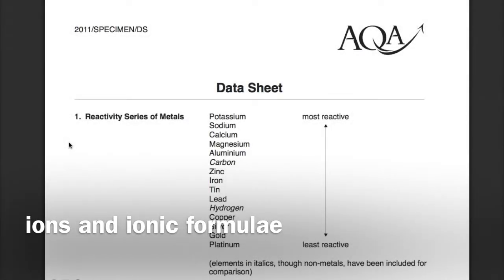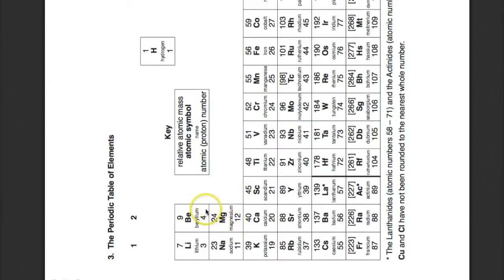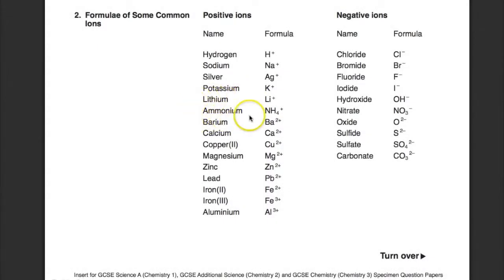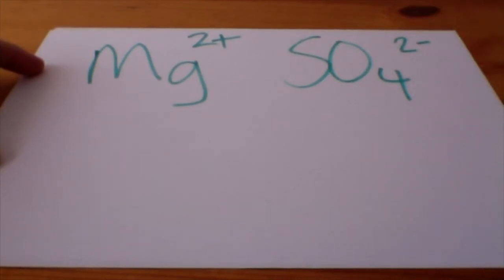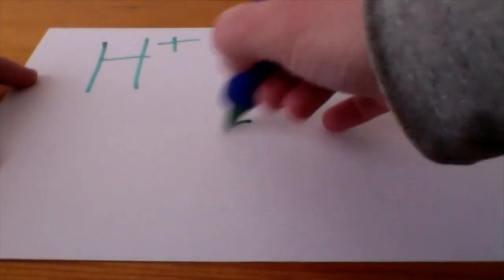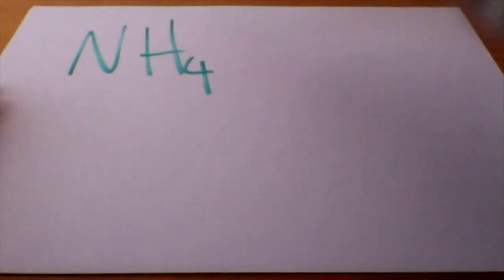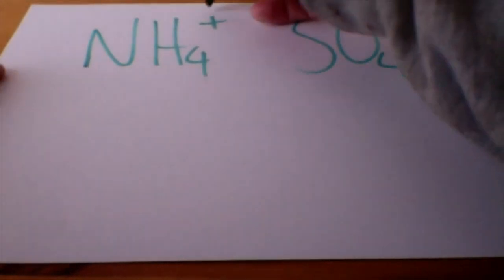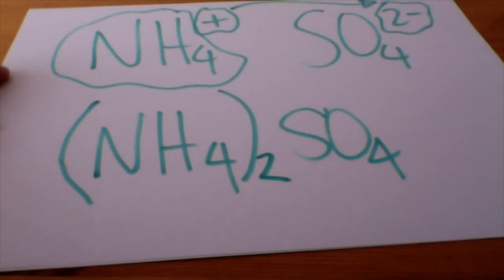Formulae using polyatomic ions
This video is about polyatomic ions and ionic formulae